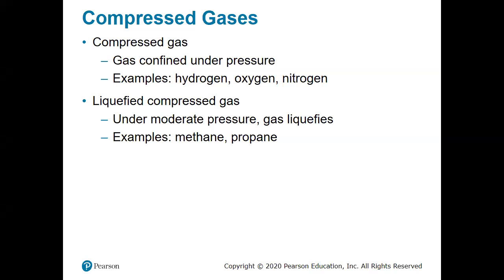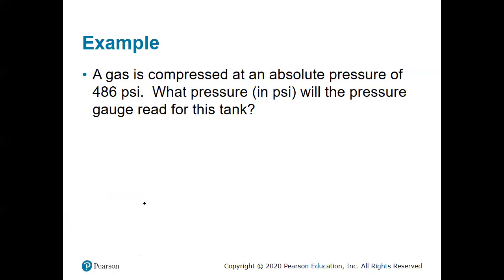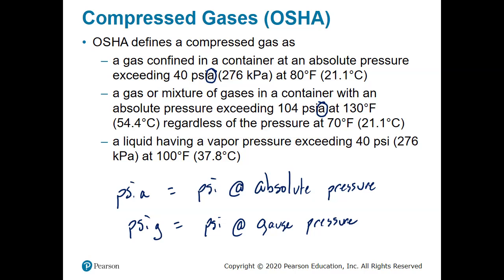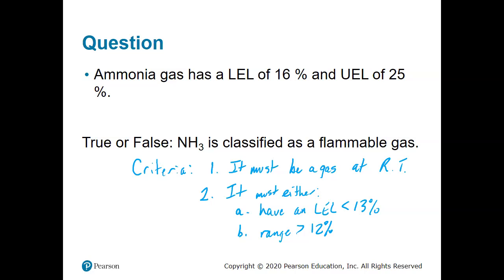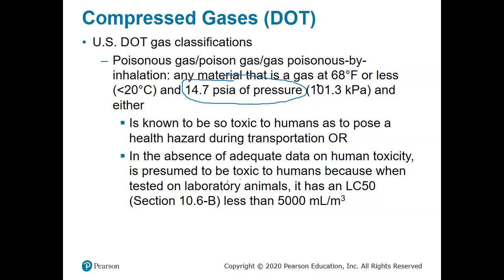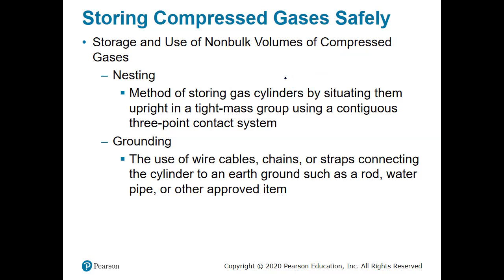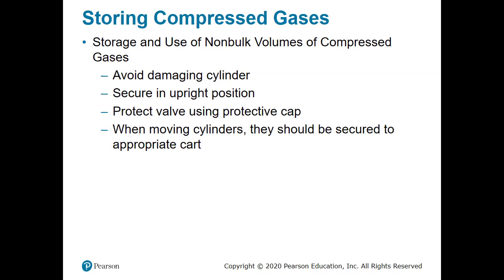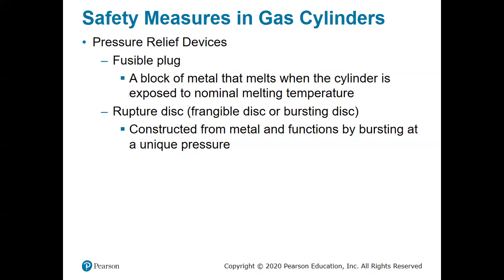Lecture 2-2-22: Compressed Gases: Definitions and Proper Storage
In this video, we overview the definitions associated with compressed gases according to the Department of Transportation (DOT) and the Global Harmonized System (GHS).  We also discuss the proper methods for storing gases and what safety mechanisms are in place to prevent gas cylinders from exploding in an emergency situation.